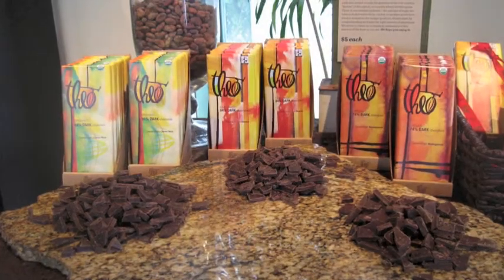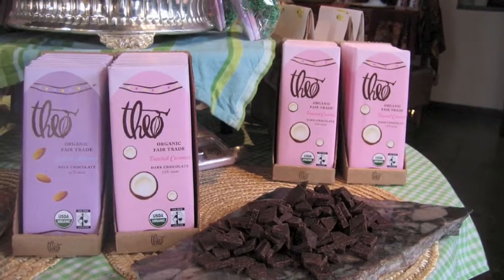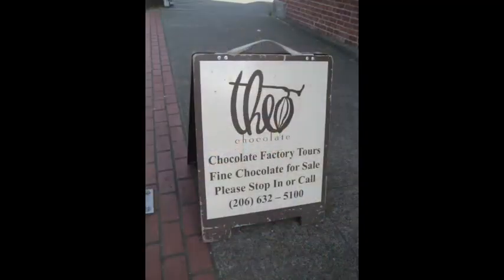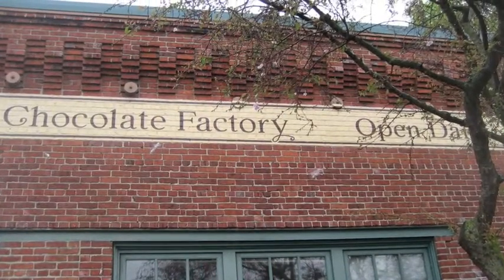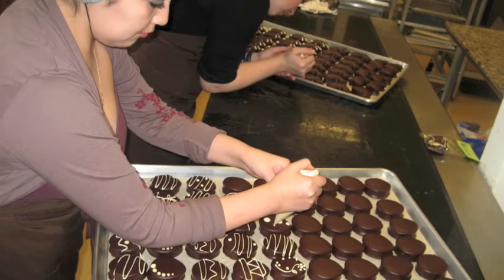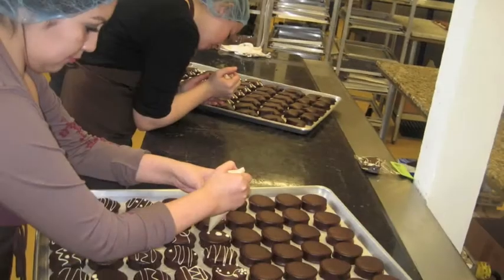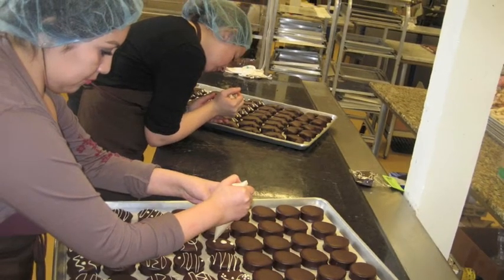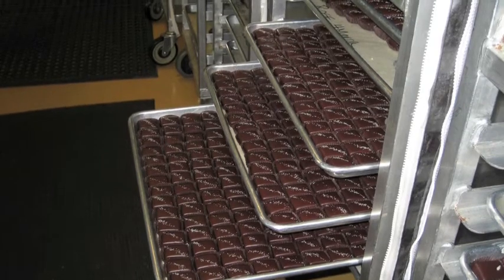Dr. Chocolate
Harvard-trained molecular biologist Andy McShea takes a distinctly scientific approach to making better and healthier chocolate